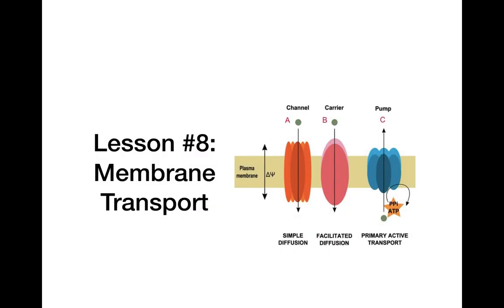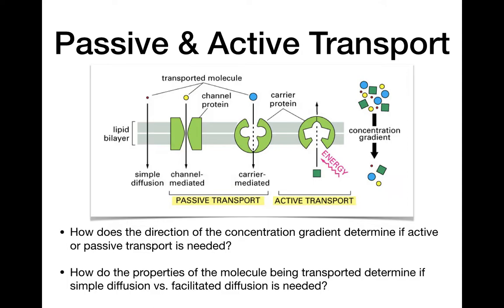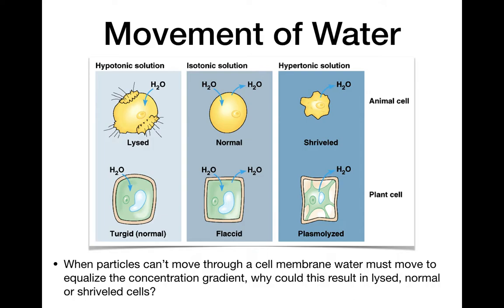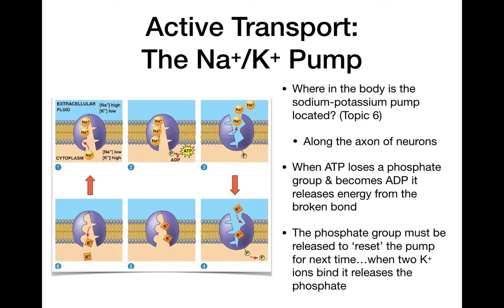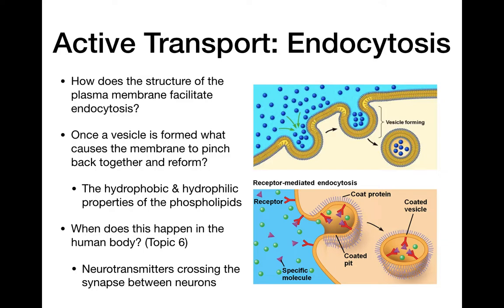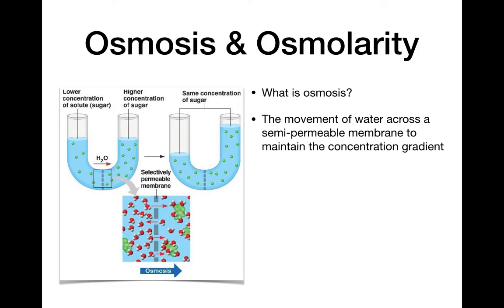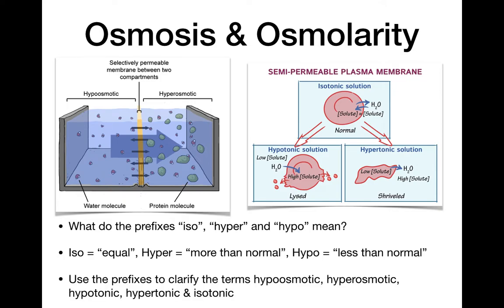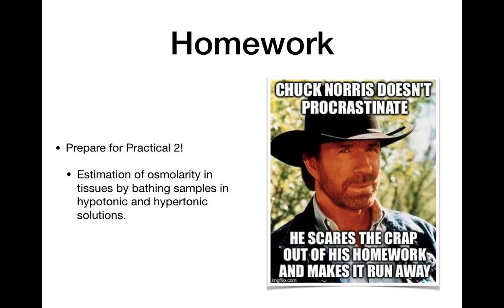IBDP Biology Subtopic 1.4 Membrane Transport & Practical 2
This screencast lesson discusses Subtopic 1.4, membrane transport including passive and active transport, how the size & polarity of a molecule affects membrane transport methods and applications such as organ storage and the Practical 2 osmolarity lab.